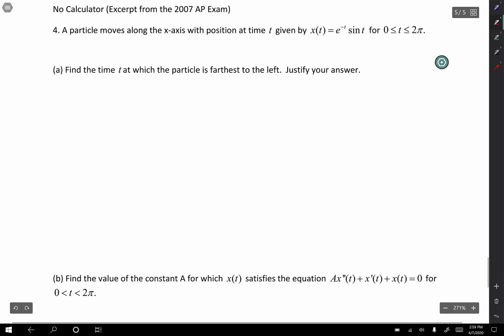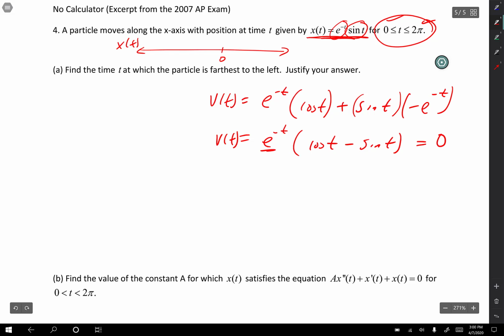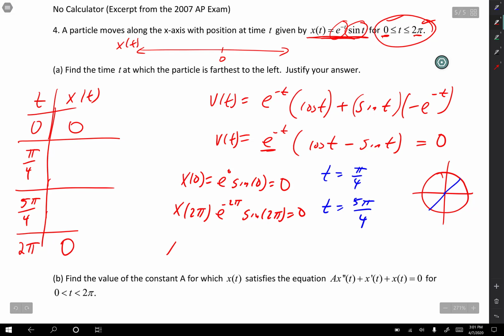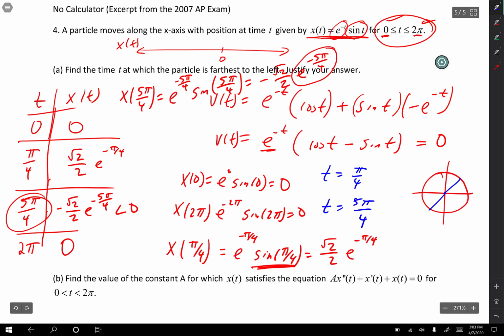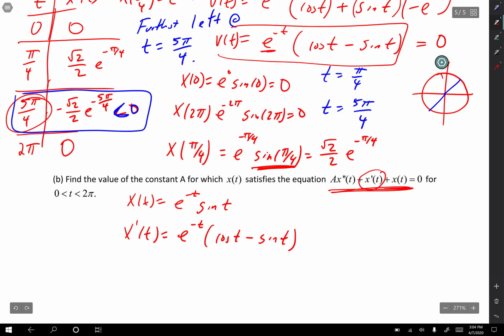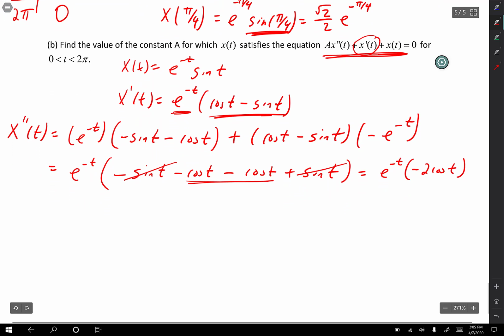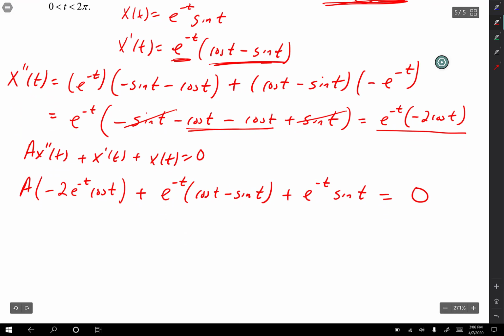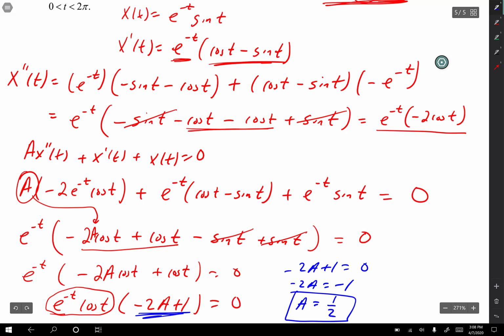Calculus Motion Part 2 (1 FRQ)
Here's the 1 last FRQ remaining from Notes 47.  FRQ is from the 2007 AP Cal Exam.  Let me know if you guys find any errors or mistakes.  Bonus points awarded.